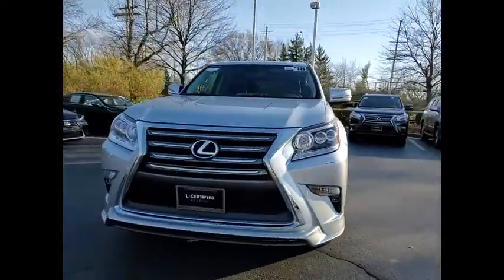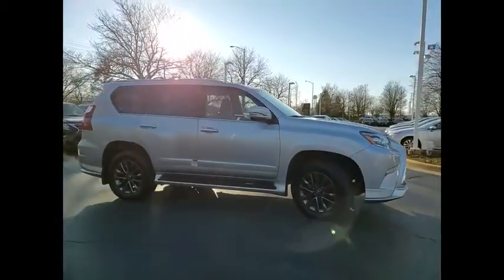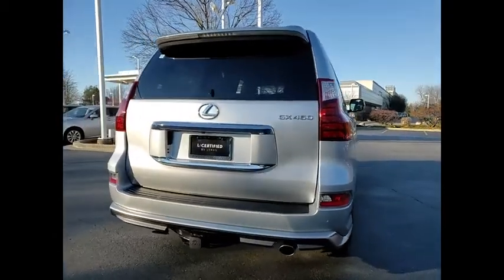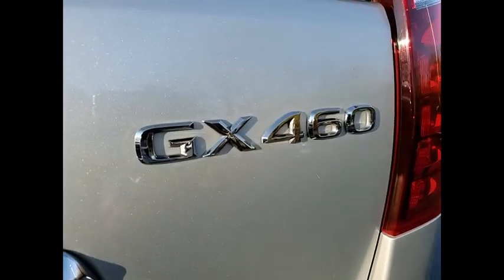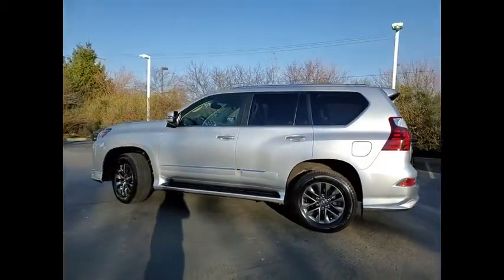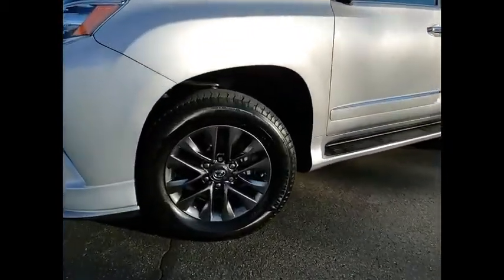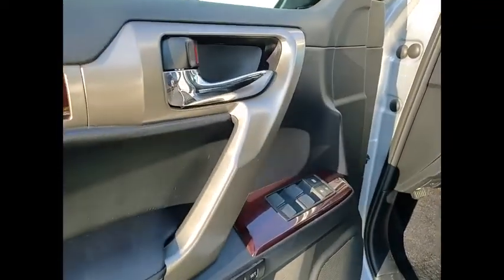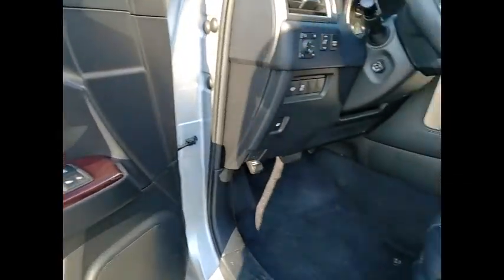2018 Lexus GX 460 Schaumburg IL 210109A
2018 Lexus GX 460

Woodfield Lexus
350 E. Golf Rd